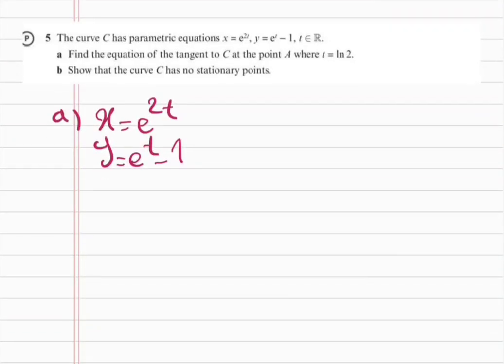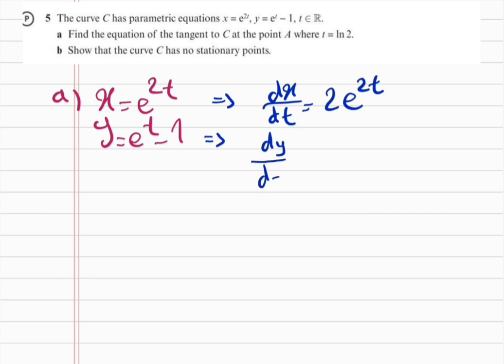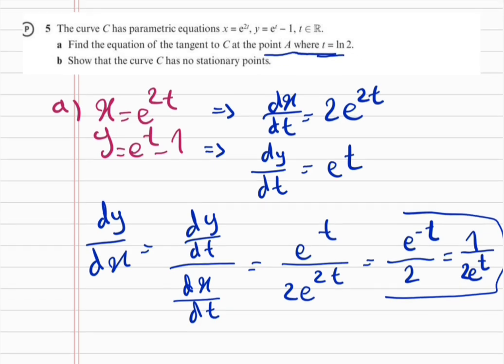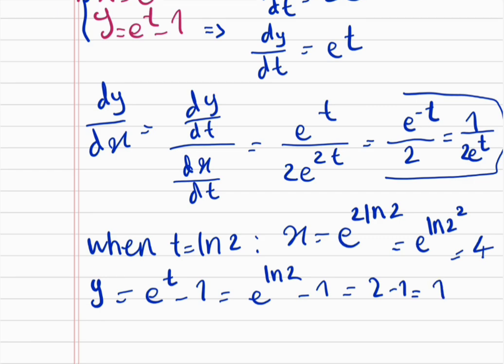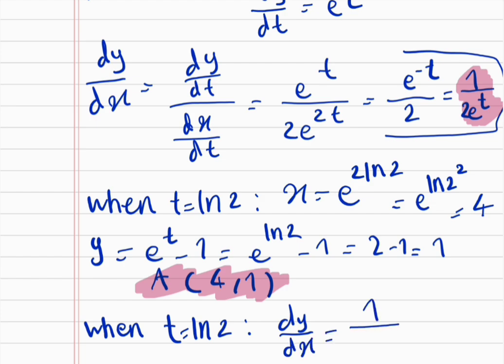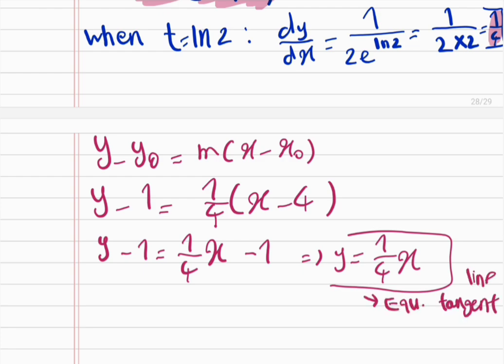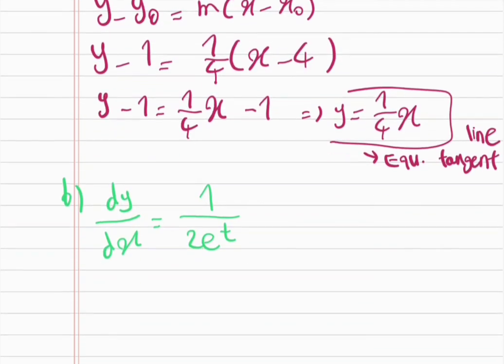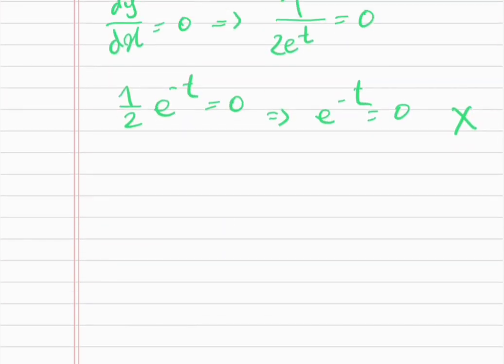Show that the curve has no stationary points- EX 9G Question 5- A-Level Maths Pure 2